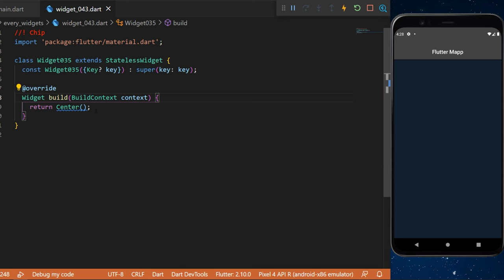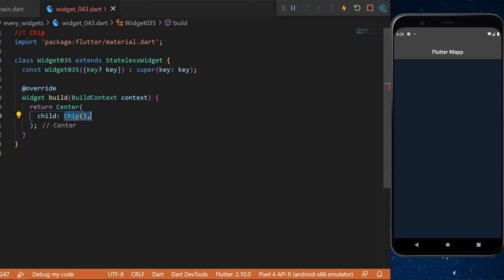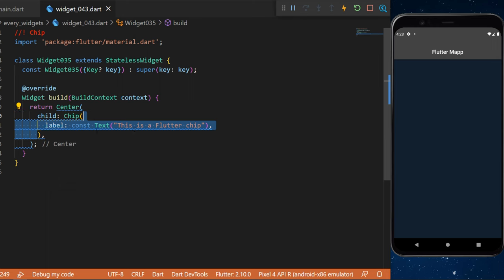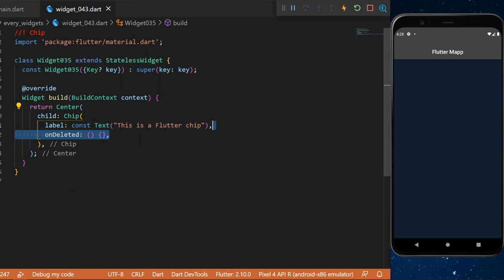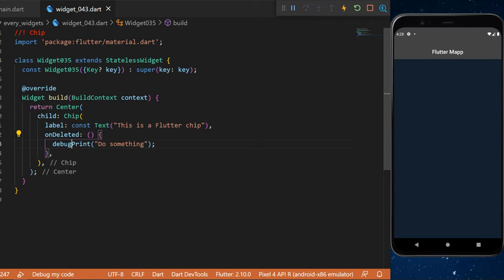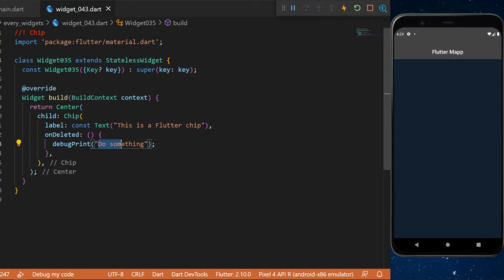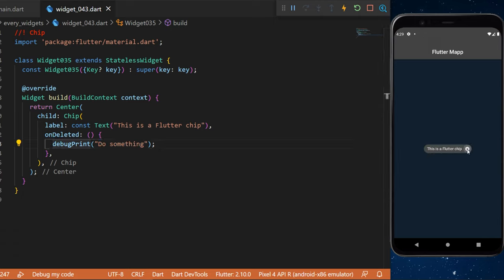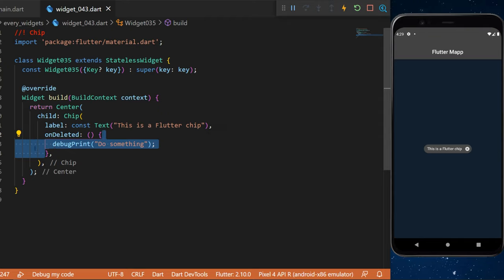Flutter Chip Widget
This Tutorial will show you how to use the Chip with flutter. To learn more about every flutter widgets, you can check our flutter playlist about all flutter widgets
This was how to make and use the Chip widget within your Flutter app

OVERVIEW
0:00​ Flutter Chip